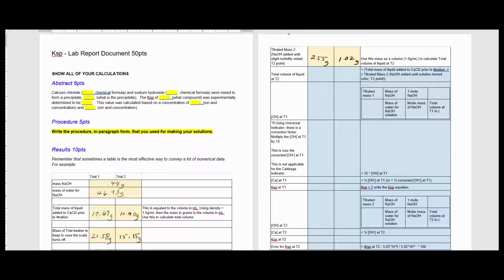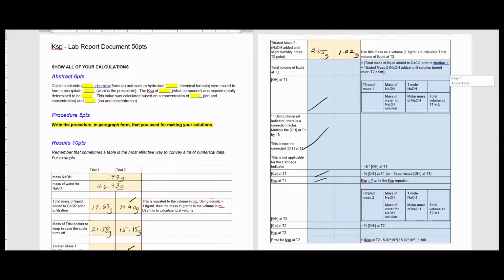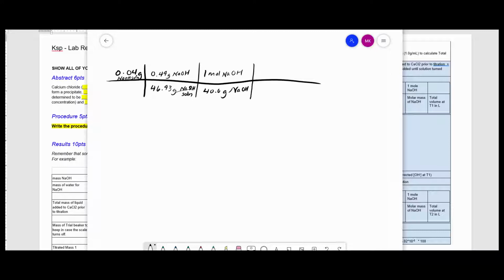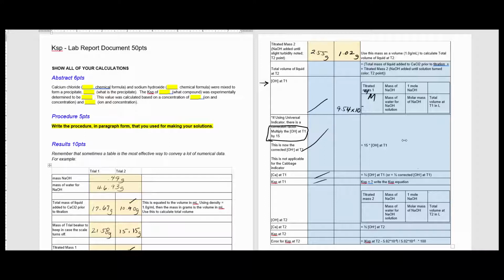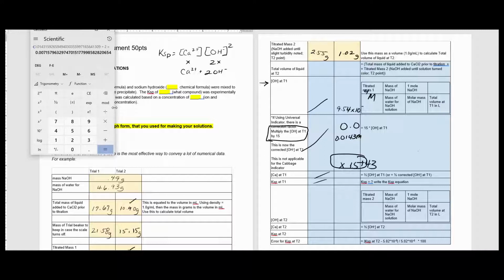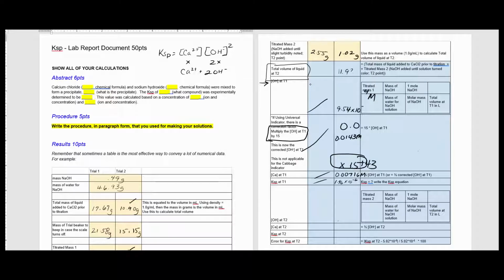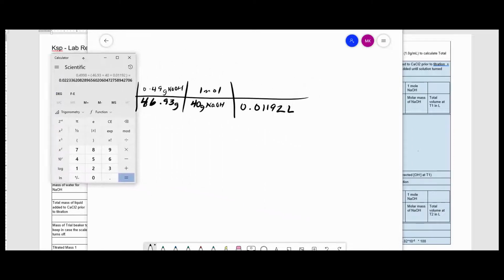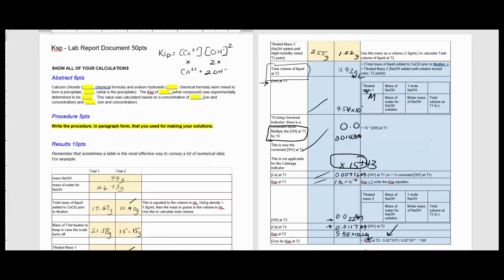Ksp OER Lab